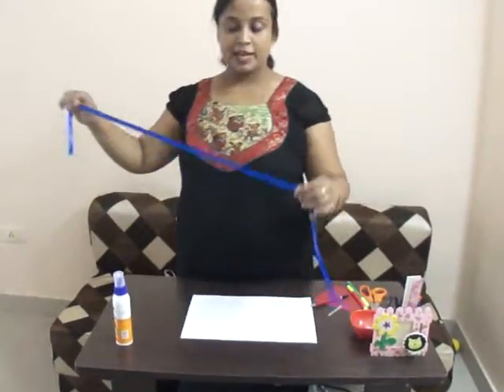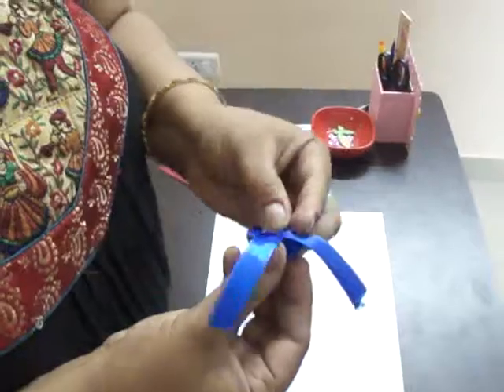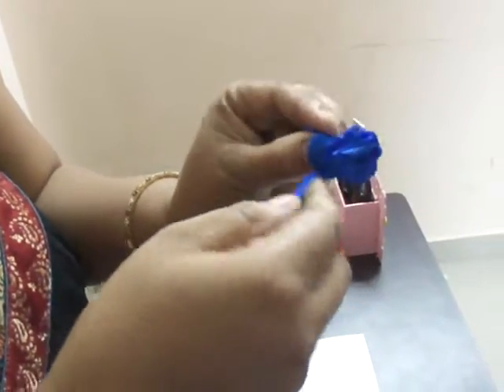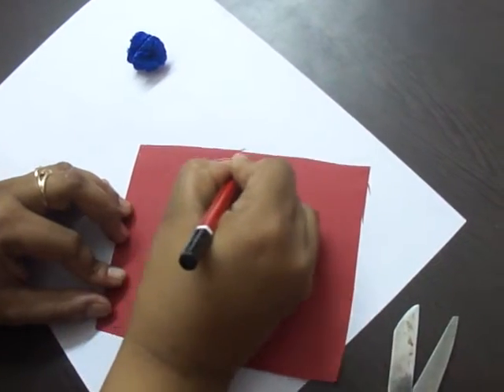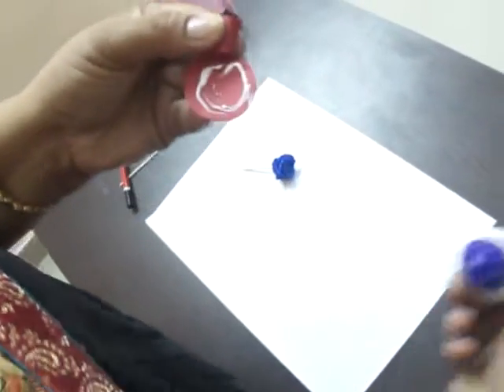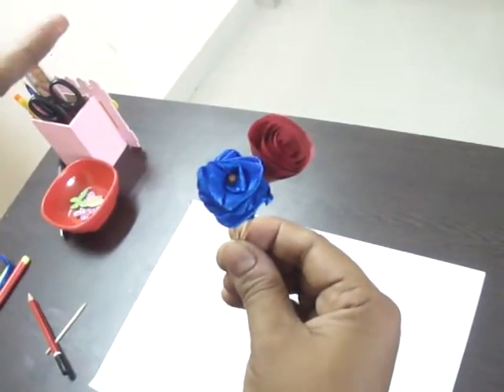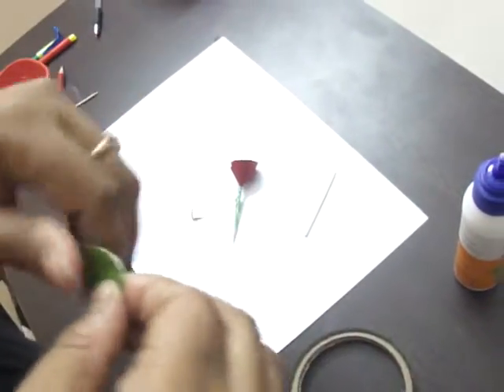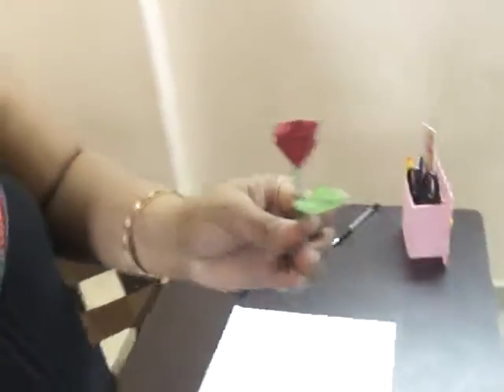How to make Rose